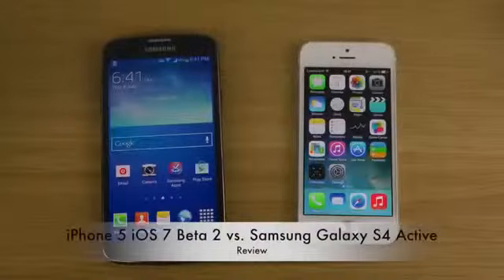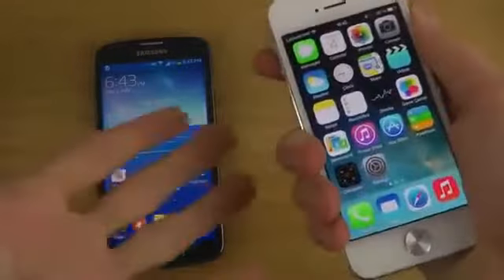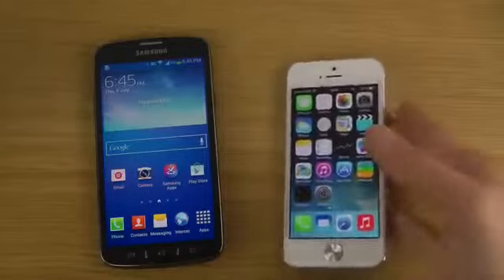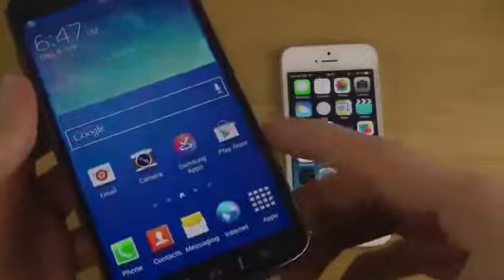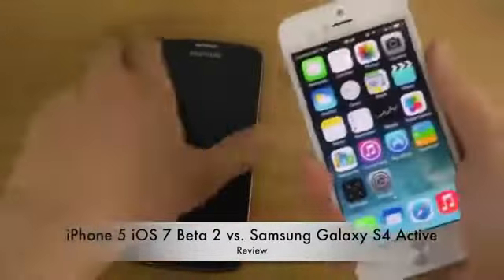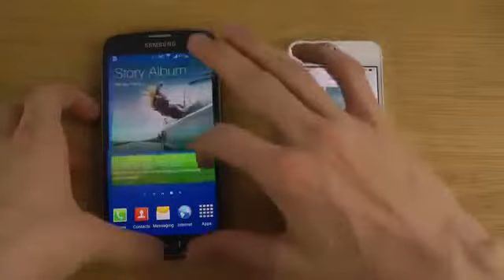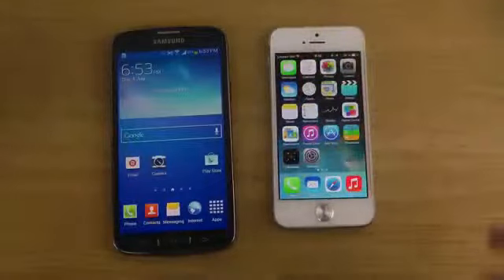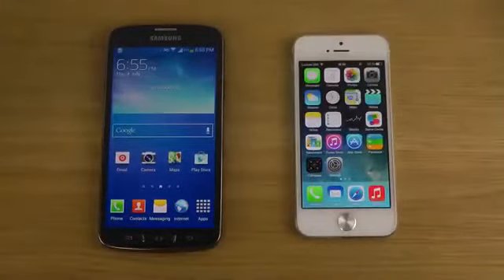iPhone 5 iOS 7 Beta 2 vs. Samsung Galaxy S4 Active - Review.mp4473